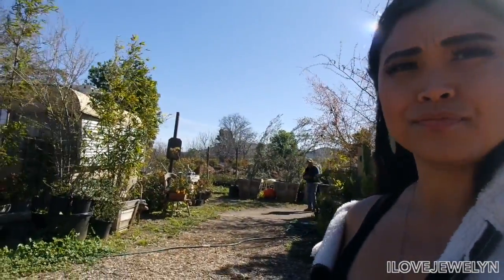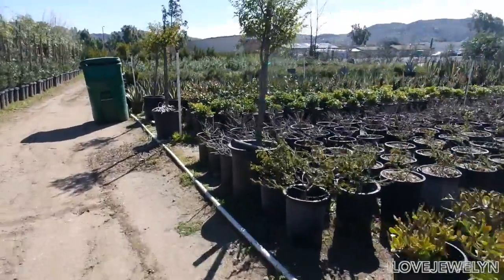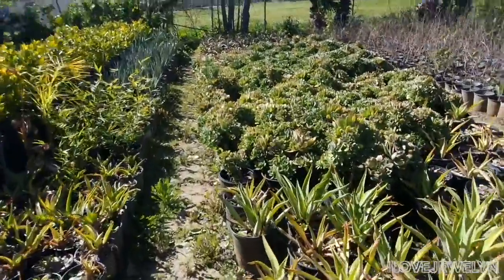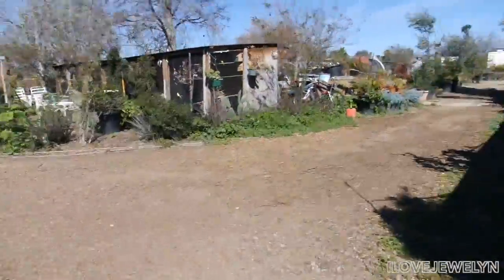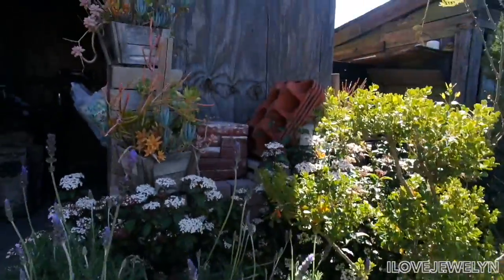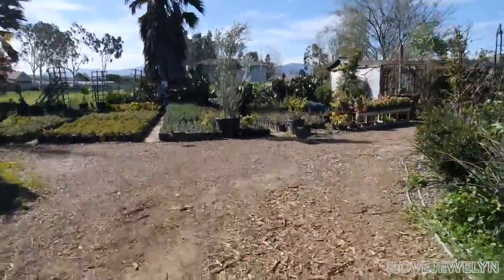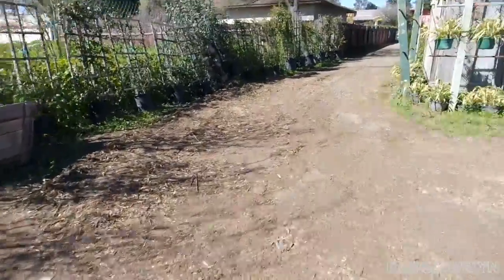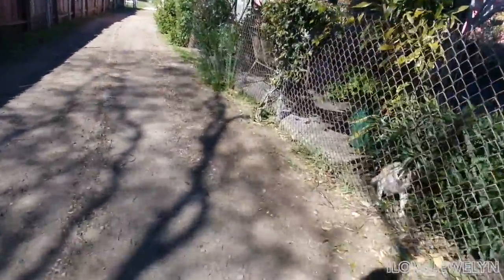Come with me: Plant shopping + tour | Norco, California | March 2019 | ILOVEJEWELYN